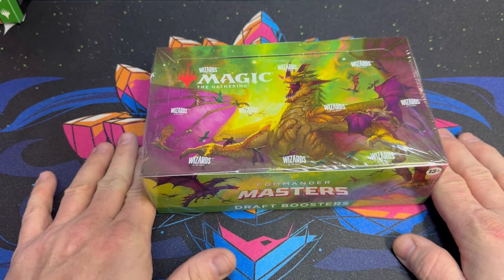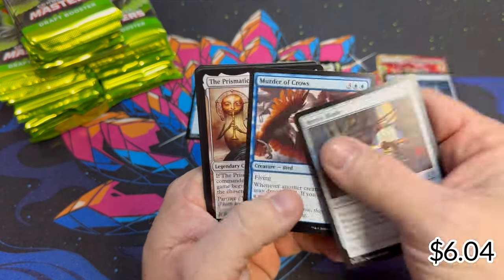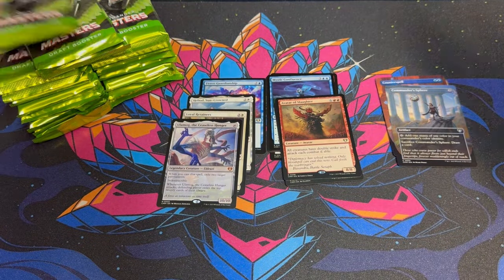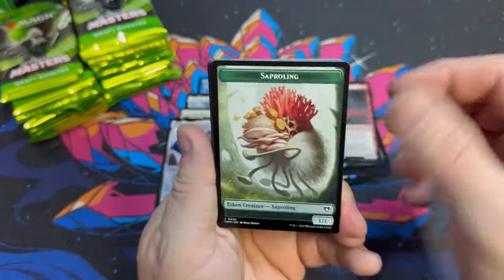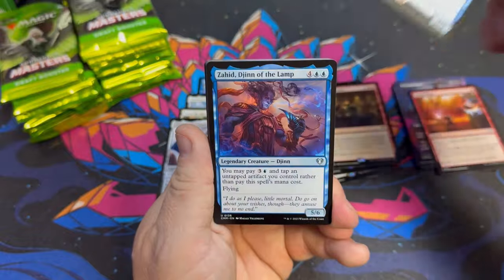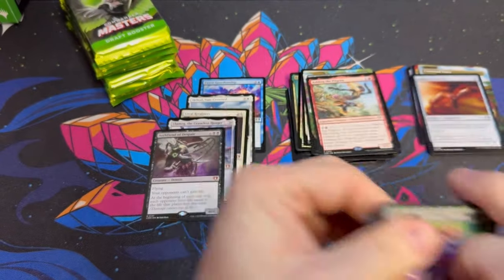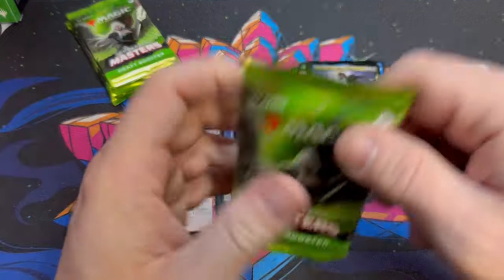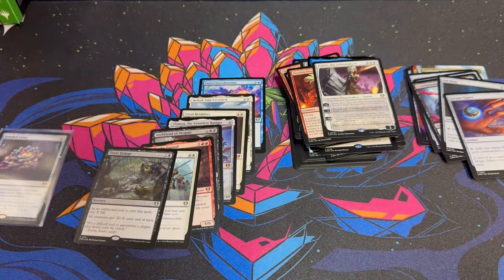Is it worth it to buy a COMMANDER MASTERS Draft Booster box?